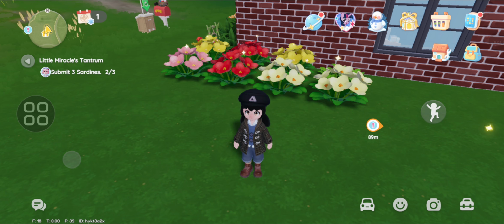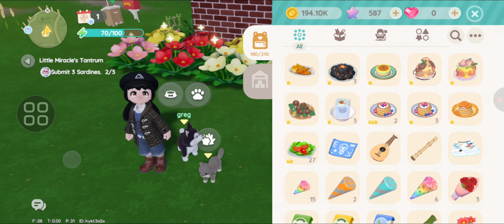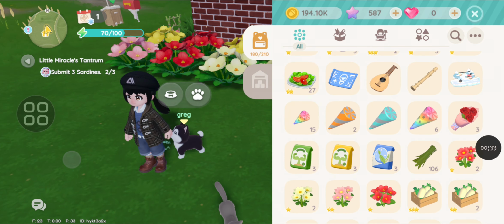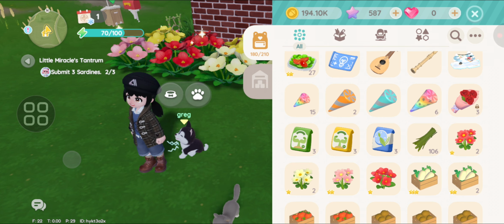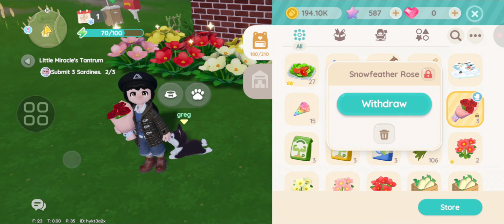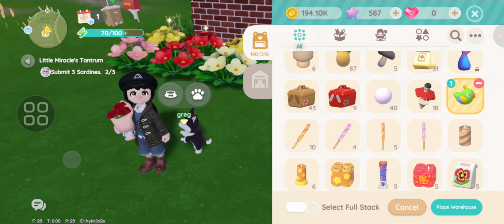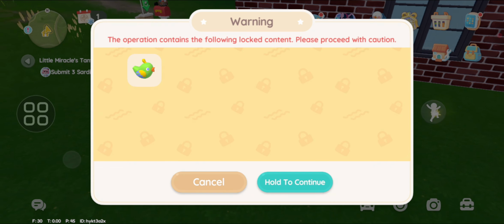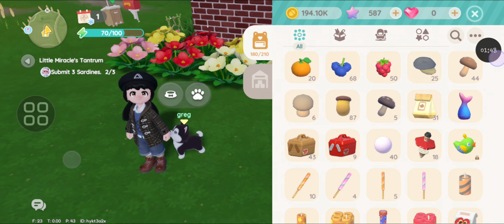DON’T Lose Your Items! - How to Lock Items in Backpack Heartopia Tutorial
Afraid of accidentally deleting or selling your valuable items in Heartopia? Here’s how to lock and unlock items in your backpack to keep them safe!

🎒 How to open and manage your backpack
🔒 How to lock items to prevent removal
🚫 What happens when an item is locked
🔓 How to unlock items anytime
✅ Protect valuable items from accidental sell or use